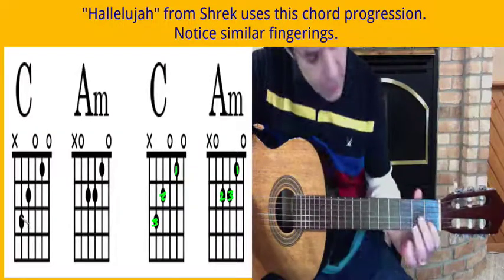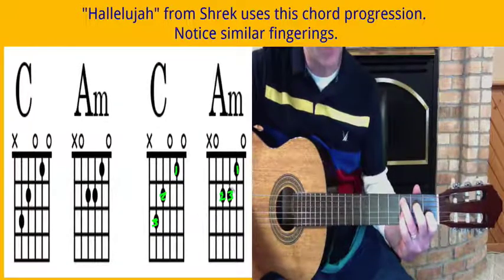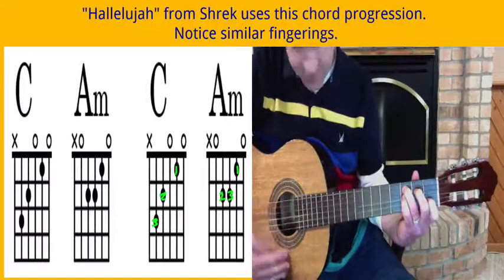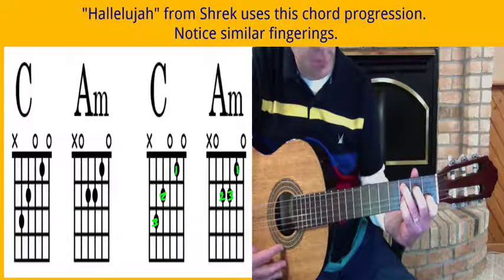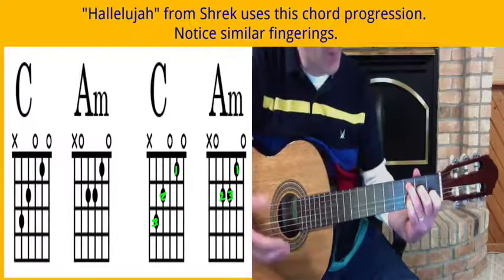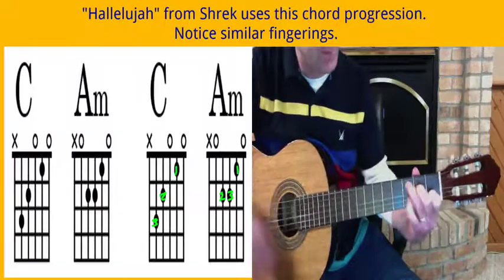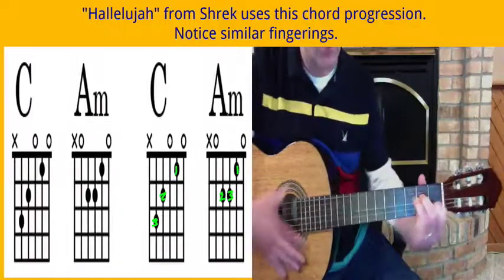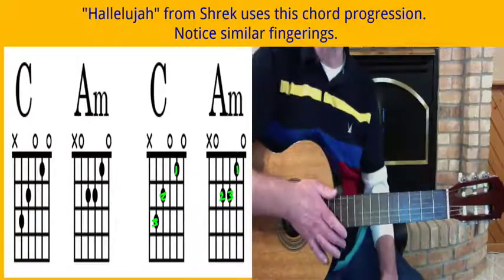Guitar Unit 11: C Am C Am